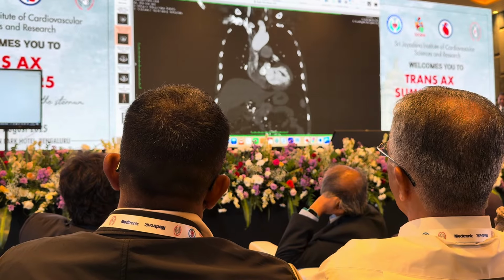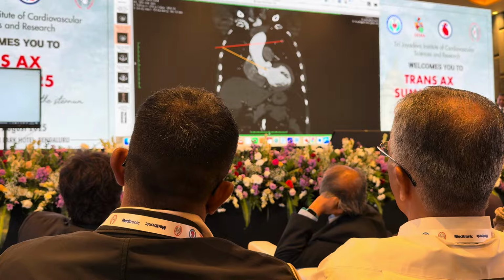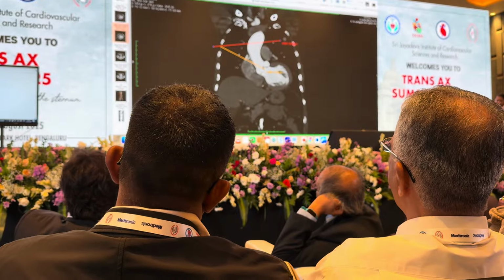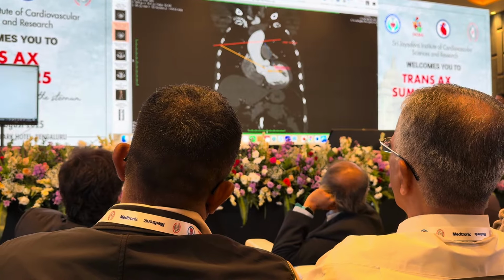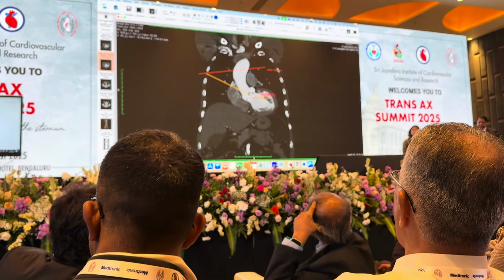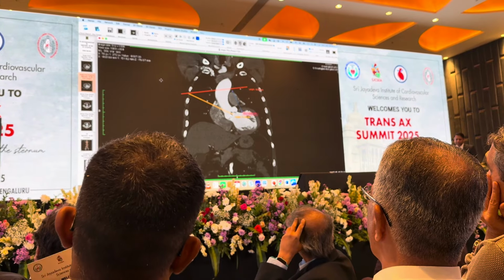CT IN TRANSAXILLARY AVR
USE OF CT IN PLANNING TRANSAXILLAR AVR